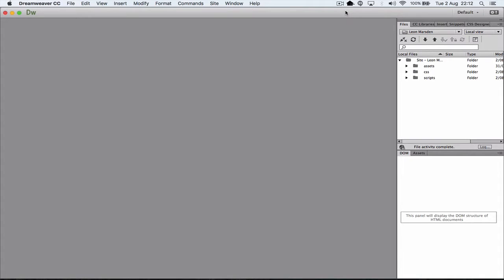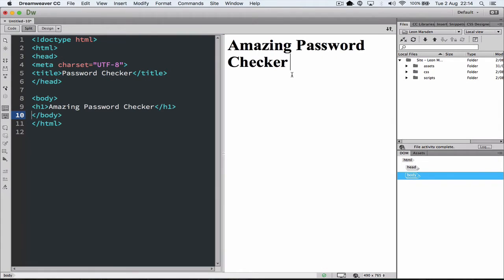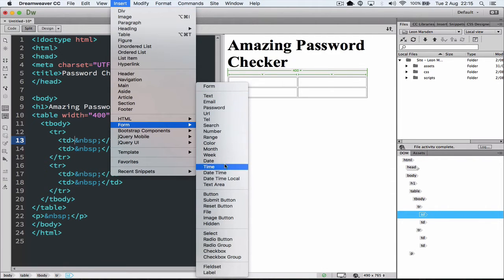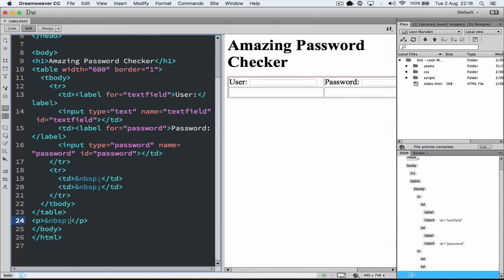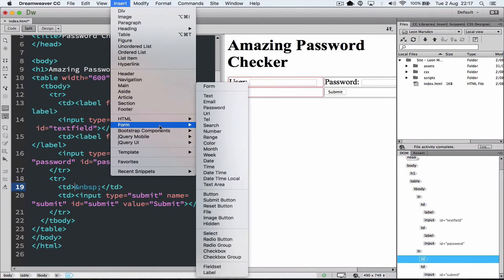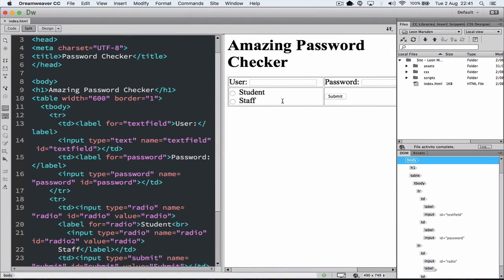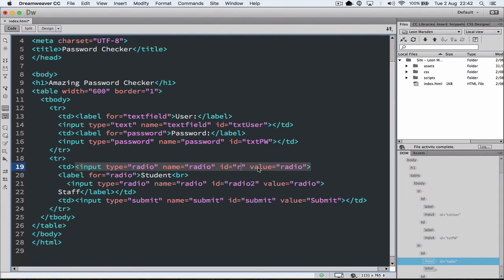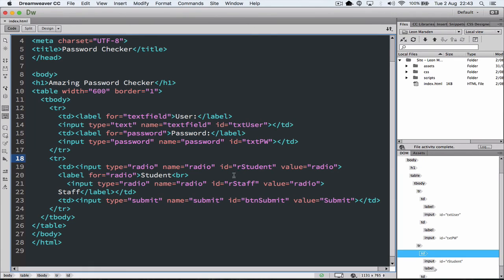Creating and labeling a HTML interface for programming in Dreamweaver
In this tutorial we will use Dreamweaver to rapid develop a user interface and label object appropriately for coding. We will use text boxes, password boxes, submit button and radio buttons to add an extra layer of security.